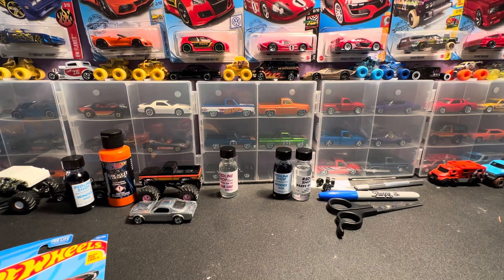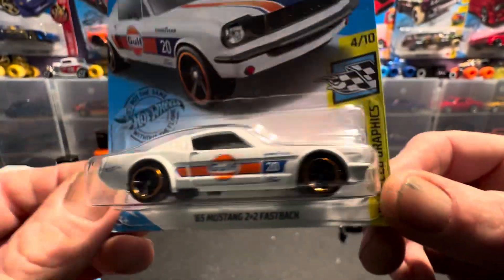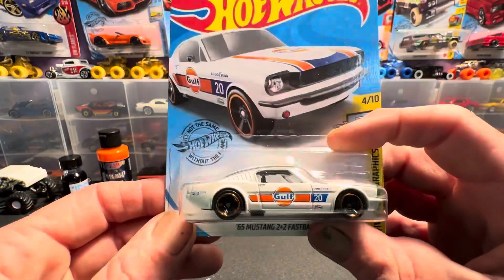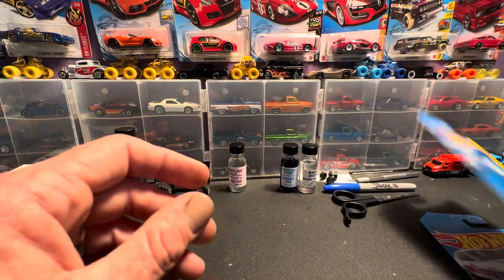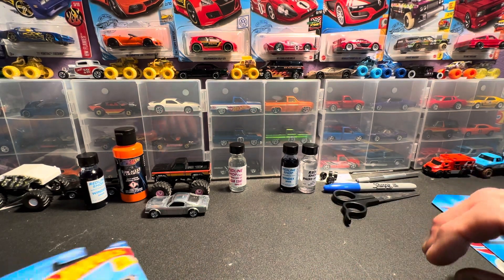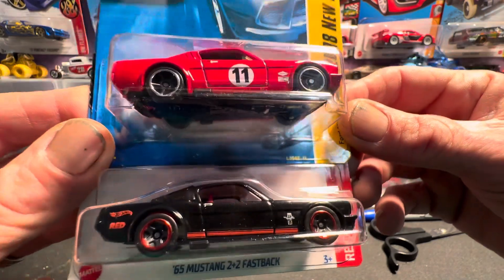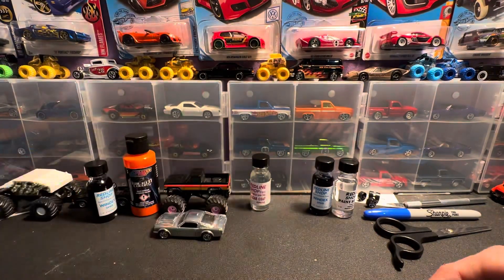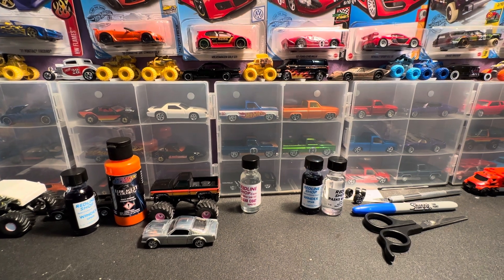Let’s do a 3 matching car challenge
Let’s check out some more awesome mustangs